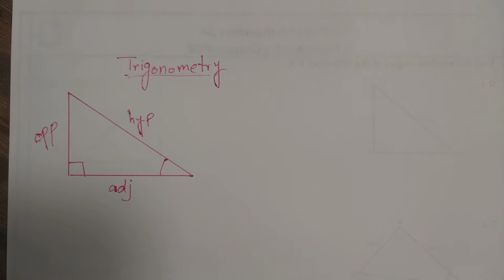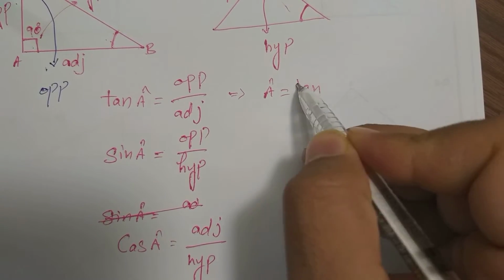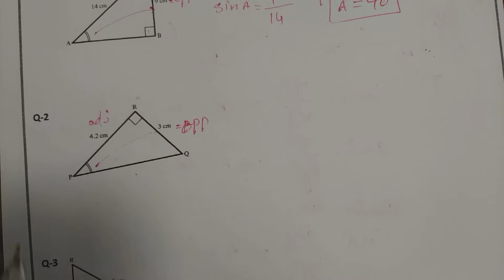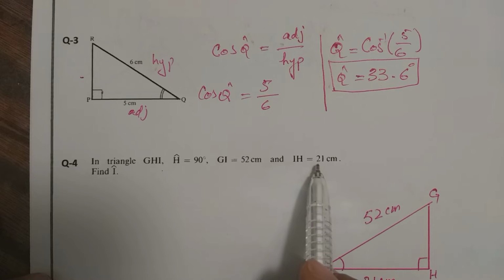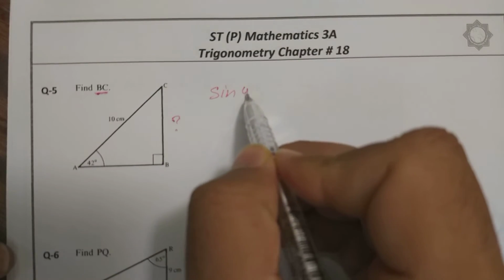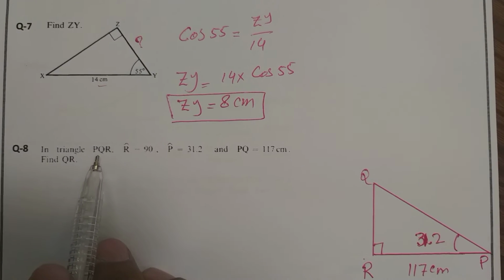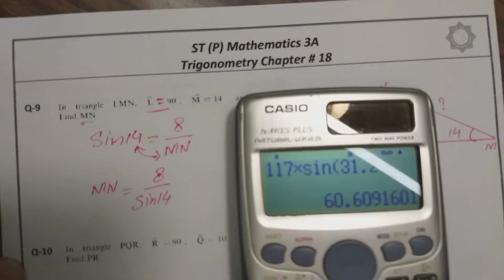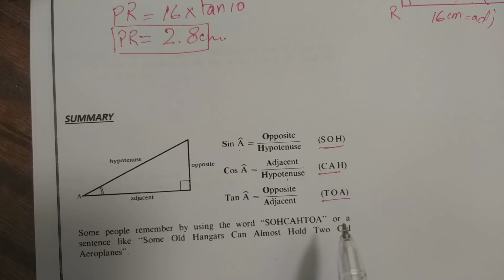Trigonometry-1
This video helps you to find the solution to the trigonometry ratio from the book ST(P) Mathematics 3A(part1)